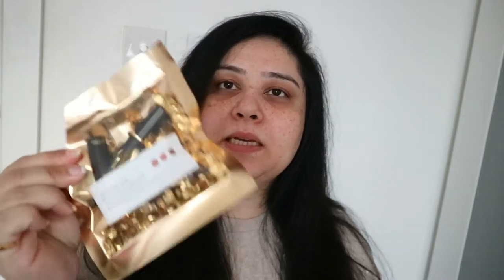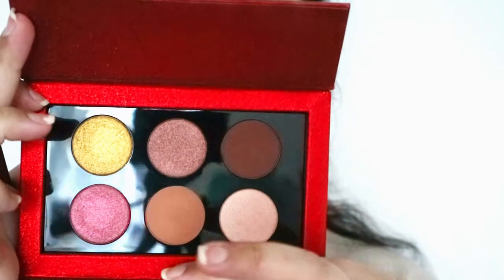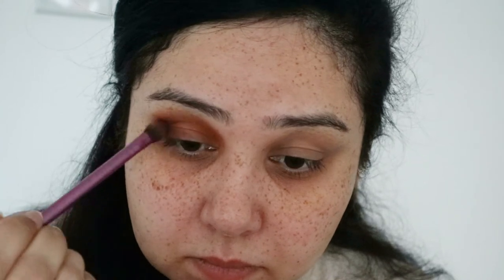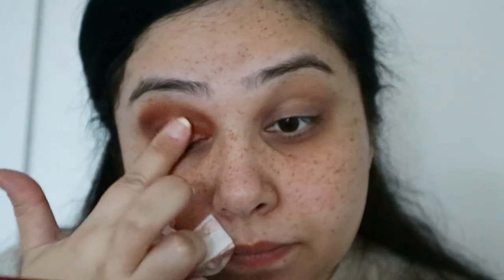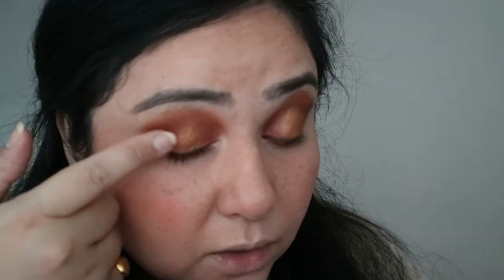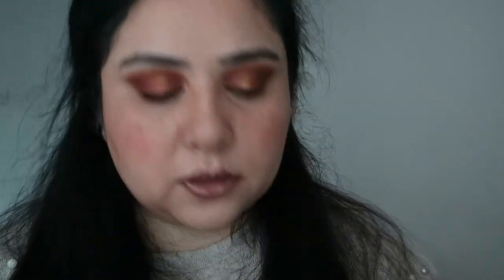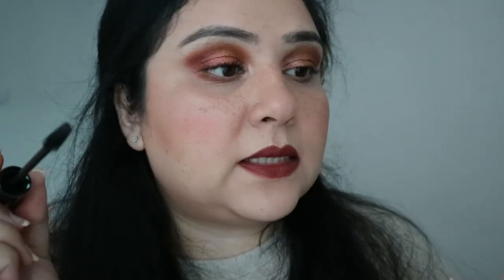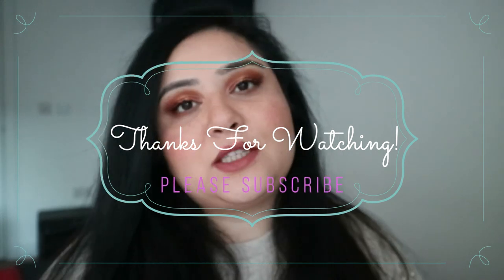Pat McGrath Make up - FIRST IMPRESSIONS & Review!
Hi Guys!! I'm finally sharing my first impressions of Pat McGrath's products! I have been looking forward to recording this for weeks! Hope you enjoy it as much as I did filming it! :D